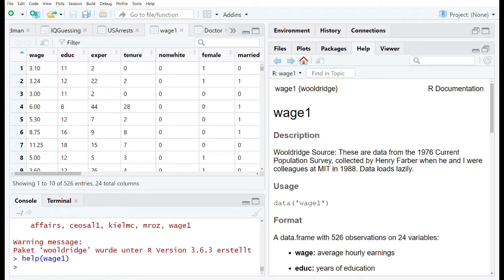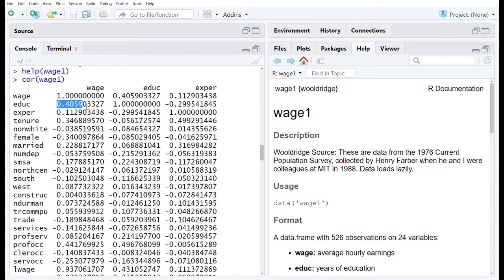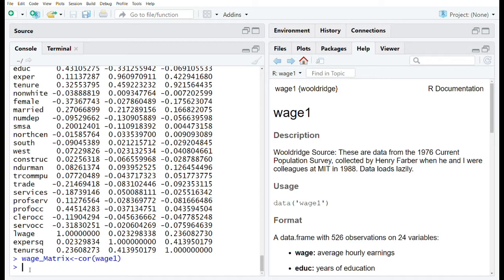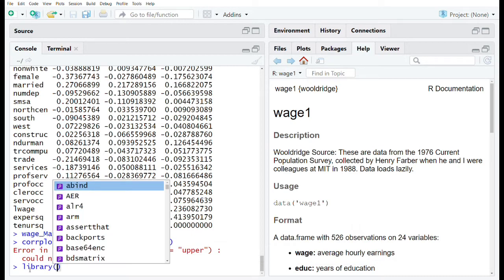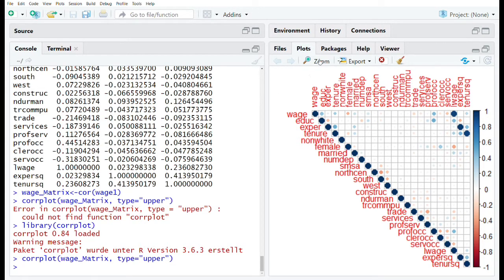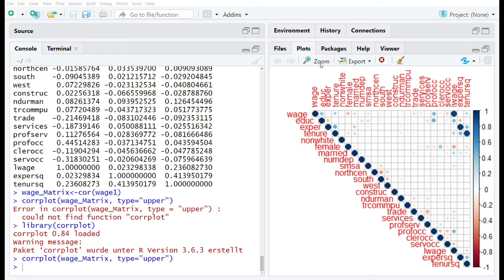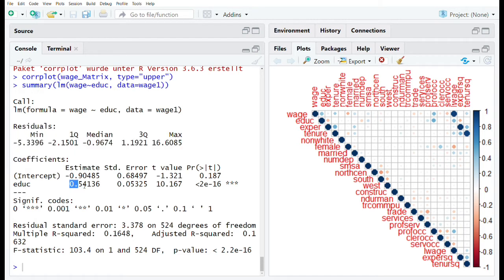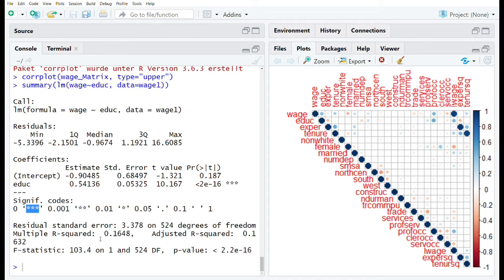R Session Corrplot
library(corrplot) allows for visualization of correlation coefficients, simple regression for wage1 dataset